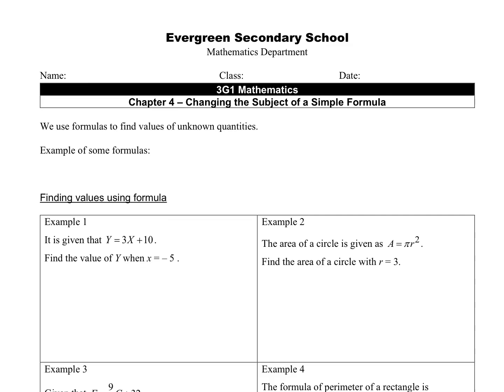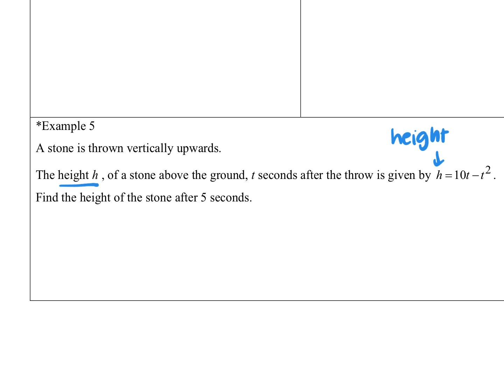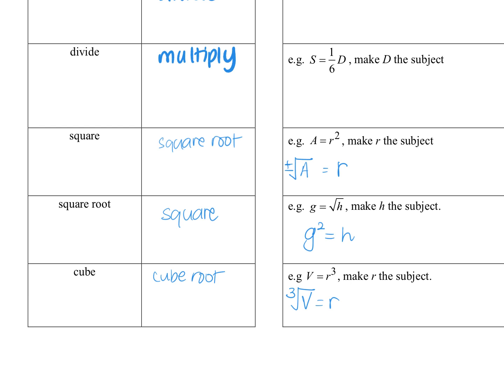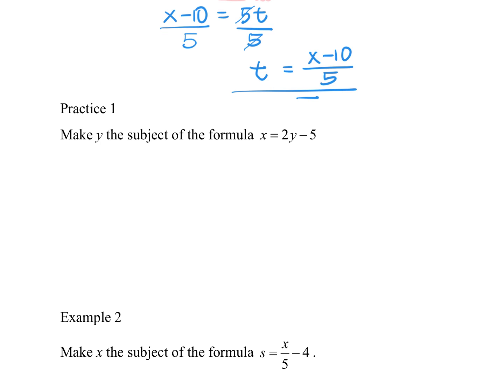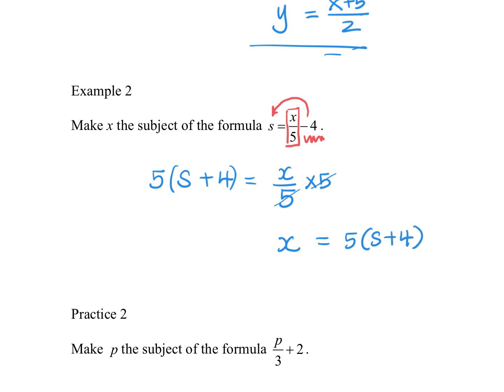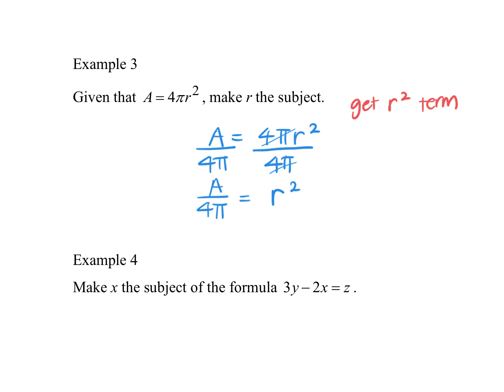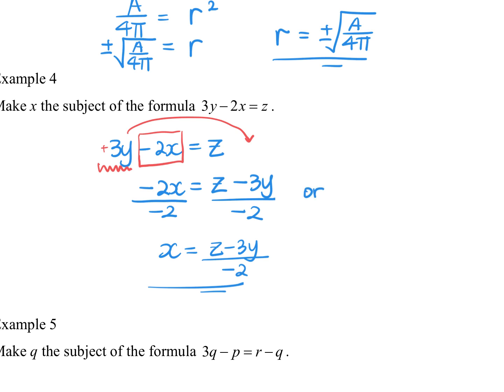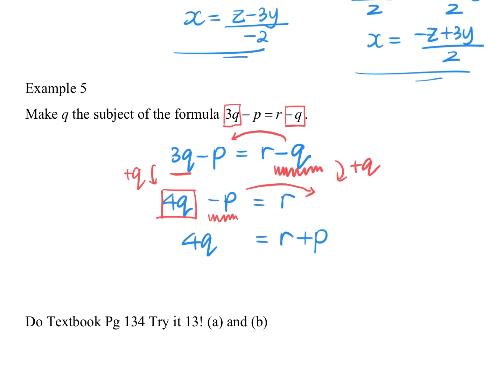3G1 Changing Subject of Formula